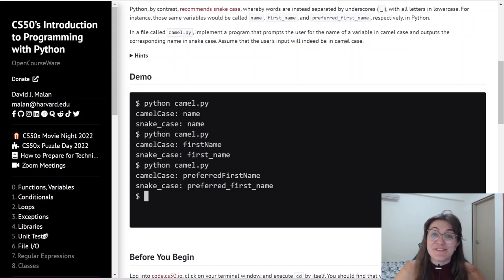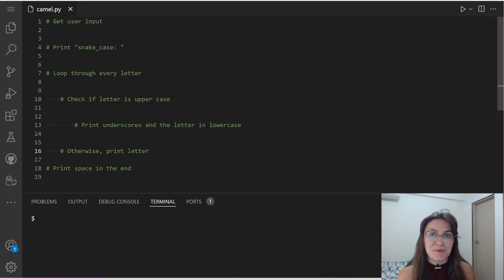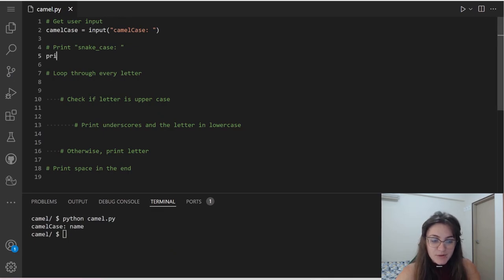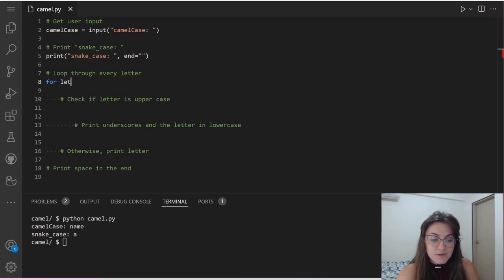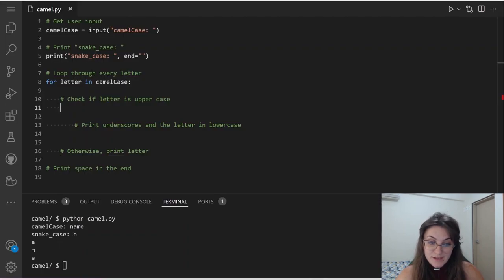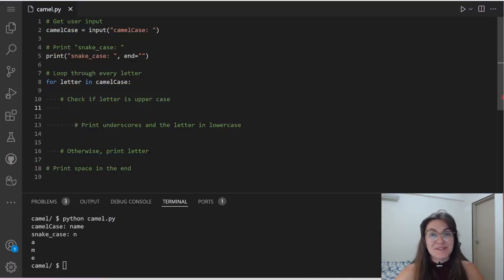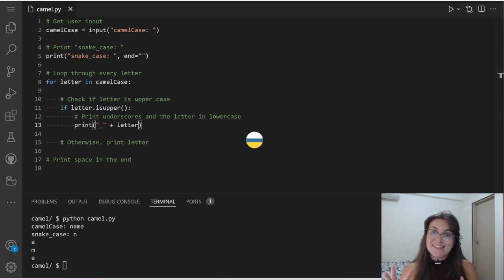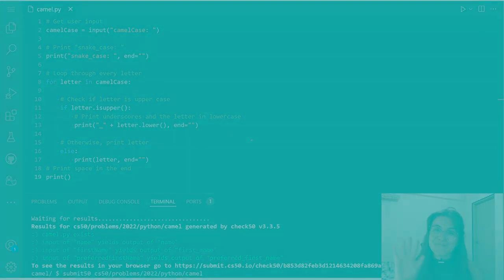PROBLEM SET 2: CAMEL CASE | SOLUTION (CS50 PYTHON)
💡 Get Our Solutions and an eBook on "The Top Mistakes People Make When Learning How to Code"